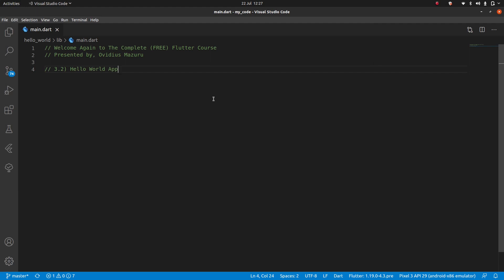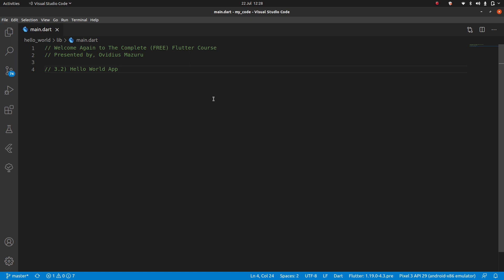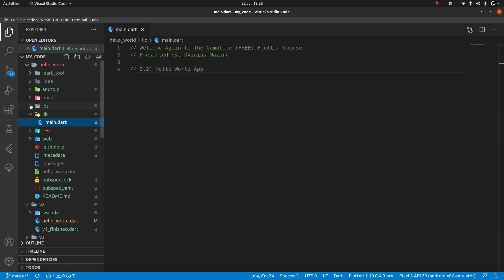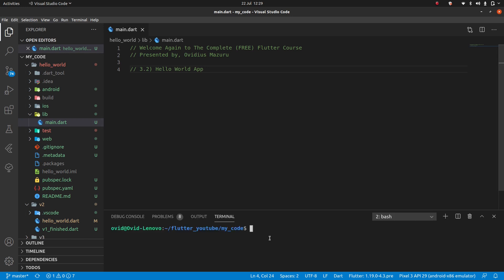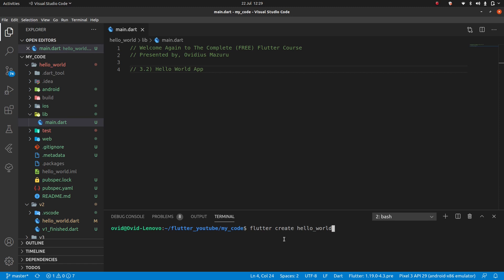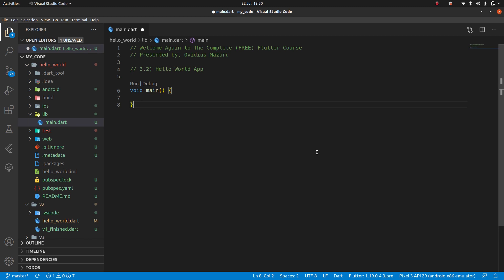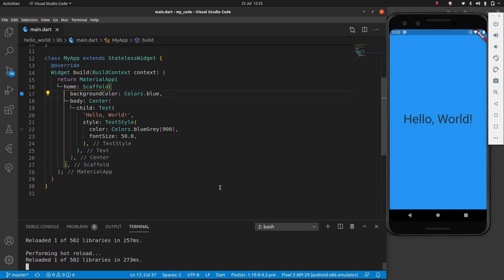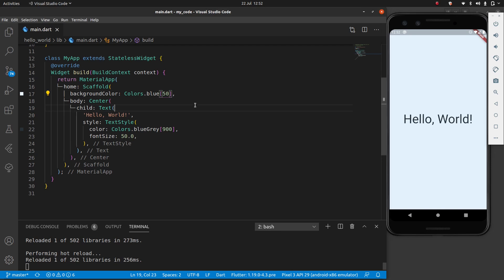3.2) Creating Hello World from Scratch | The Complete (FREE) Flutter Course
Welcome Again to another Lesson here at The Complete (FREE) Flutter Course.  In this Lesson, we create hello world fully from scratch, as well as going over some common pitfalls and errors you might encounter, as well as how to fix them.